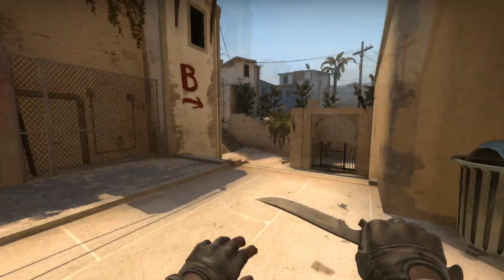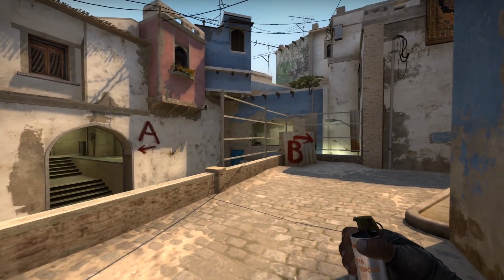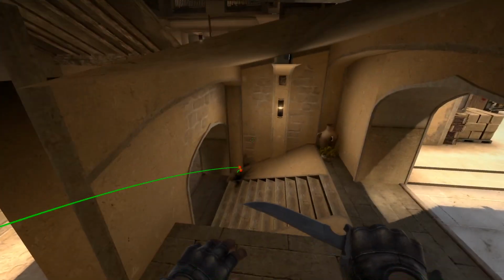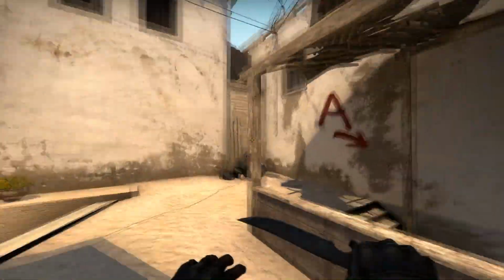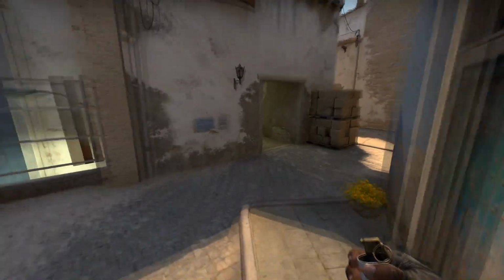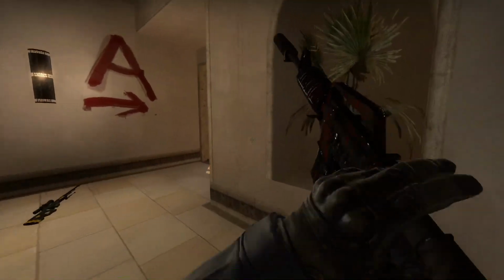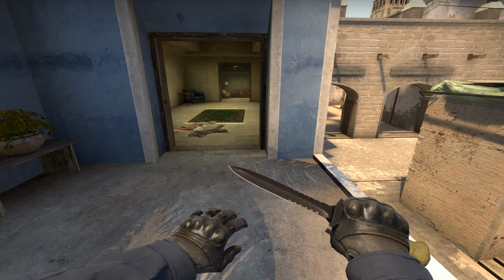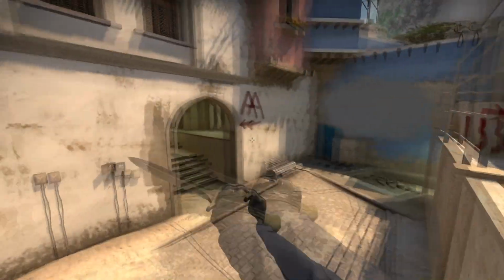Map Primer: Mirage